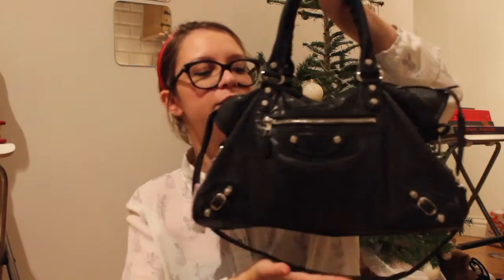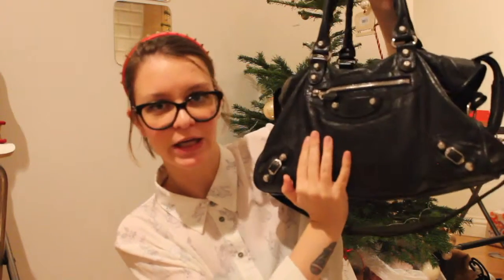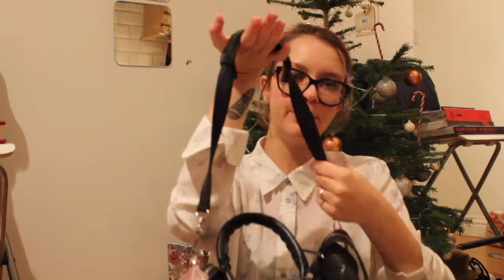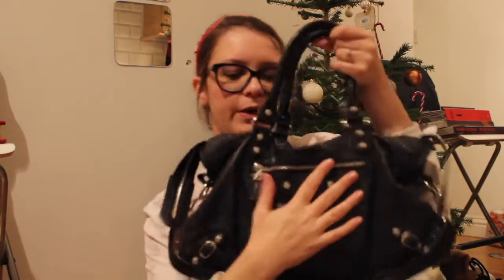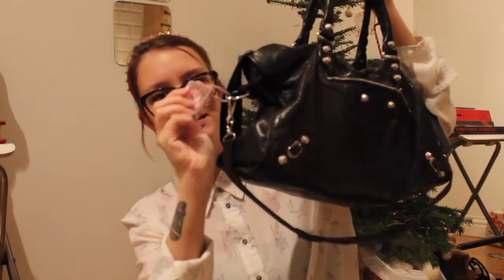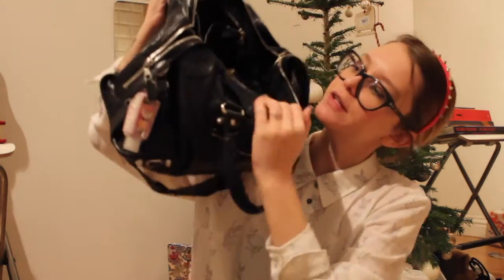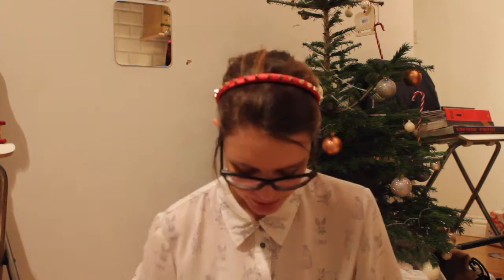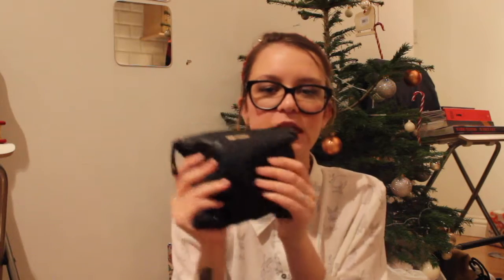Dear Karl - What's in my bag?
A little what's in my bag for you! Hope you enjoy! :)